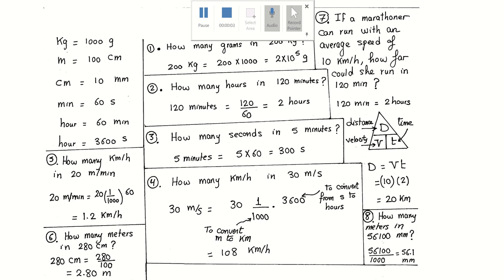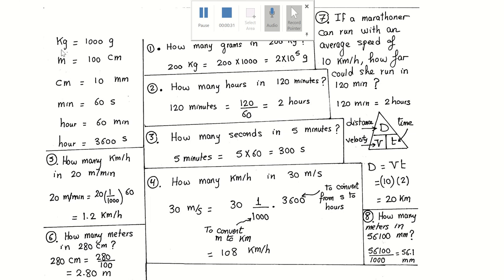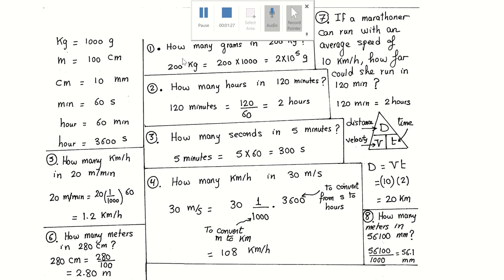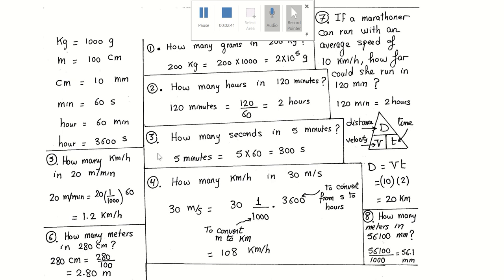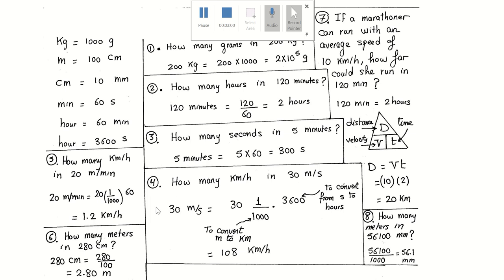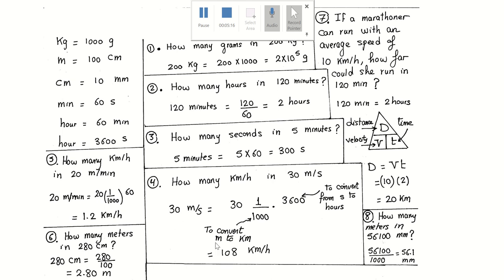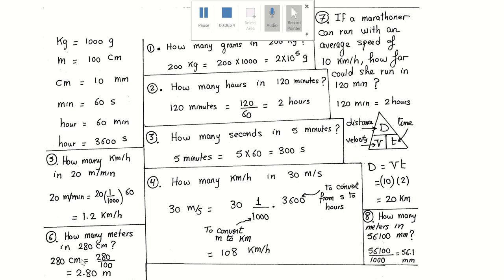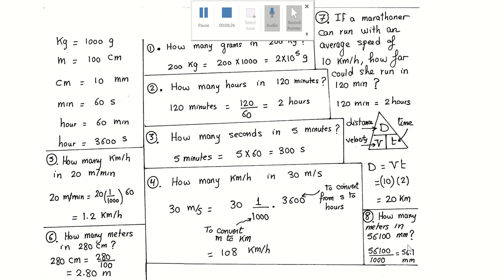Lecture_1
Learn how to convert units